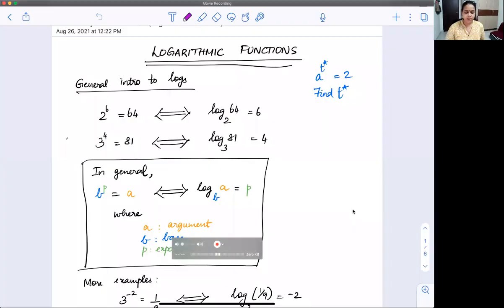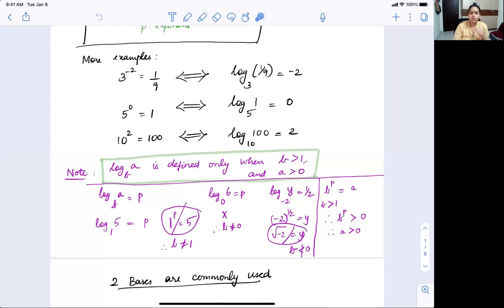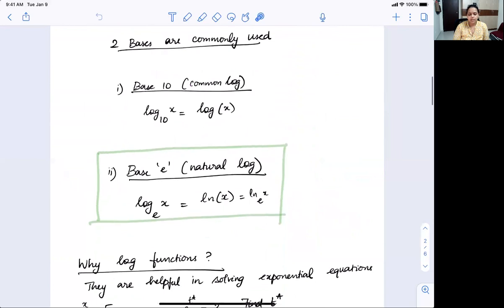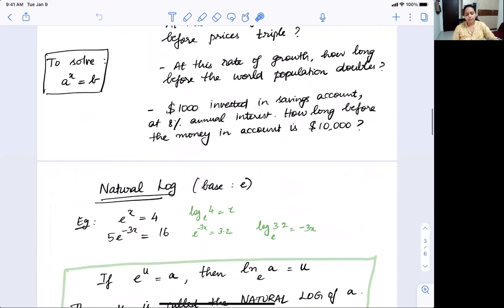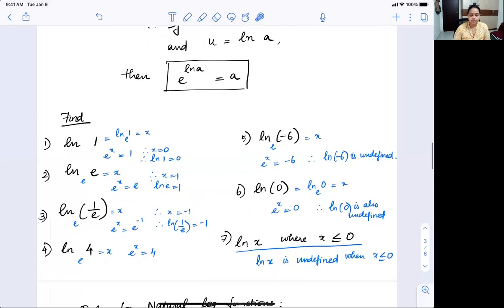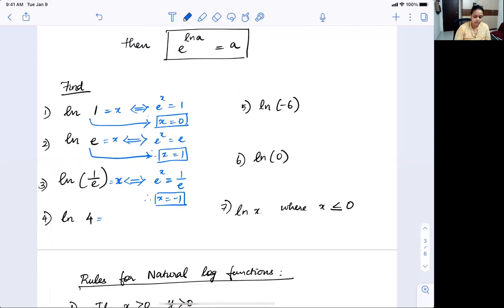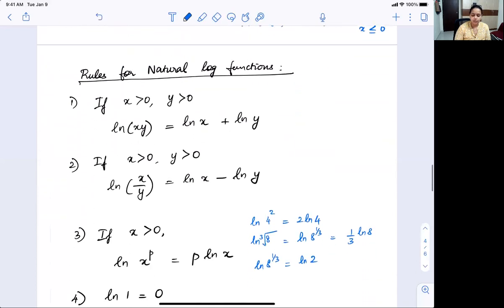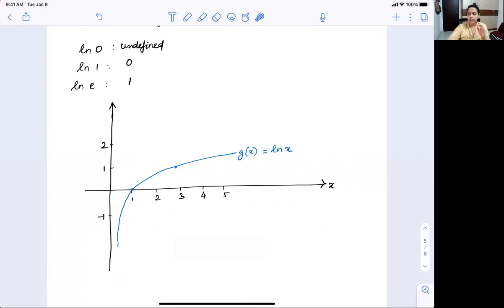Week 2 - Async. 4 (Logarithmic functions)